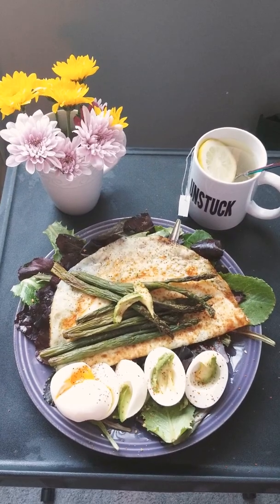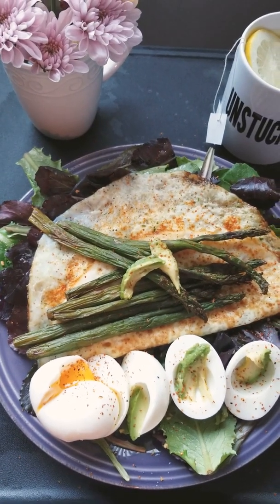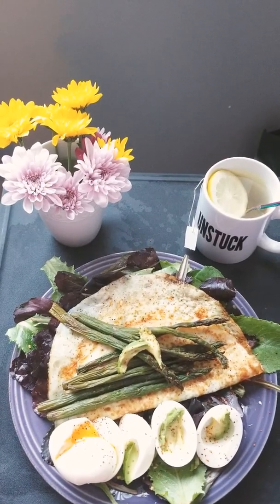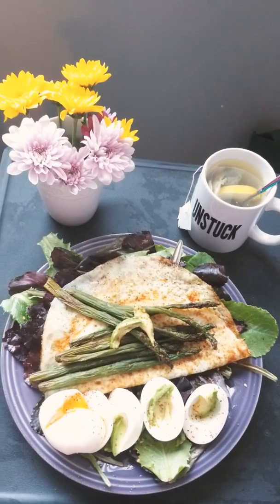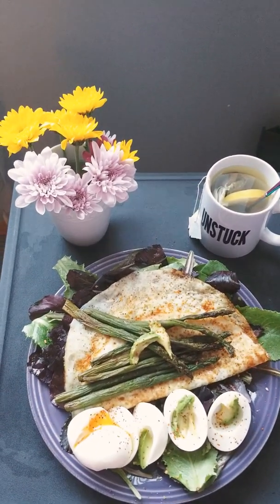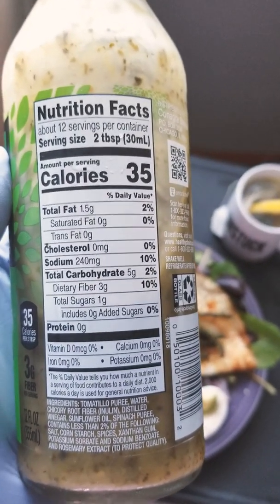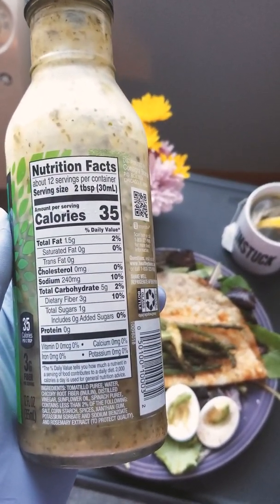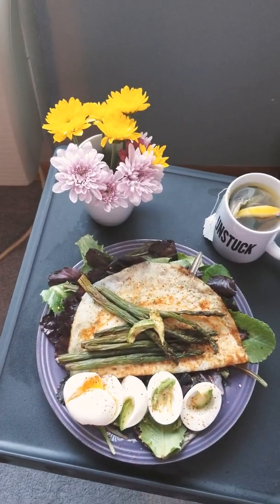Fat Burning Salad That Works!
Thank you ProFit Studio Chicago and Coach La'Drissa Bonivel for the fitness and nutrition coaching! Yoga with her this morning was amazing y'all!

Thank you for helping me to get "Unstuck," Life Coach George Bruno The George Bruno Experience YouTube, George Bruno..

Message me or comment for details.